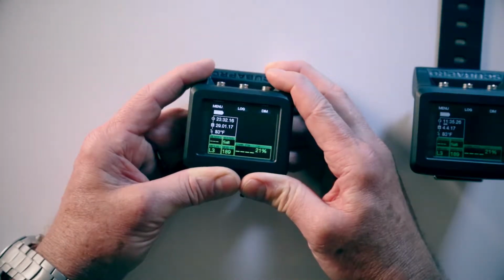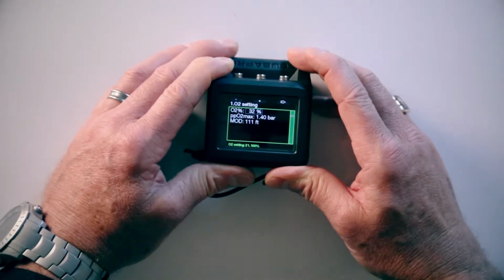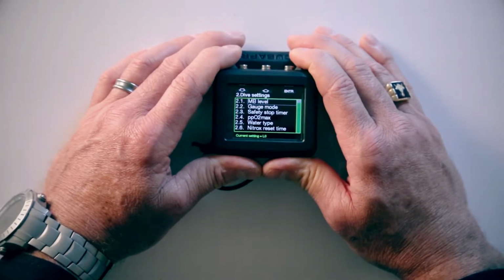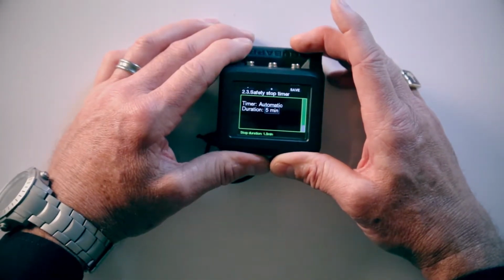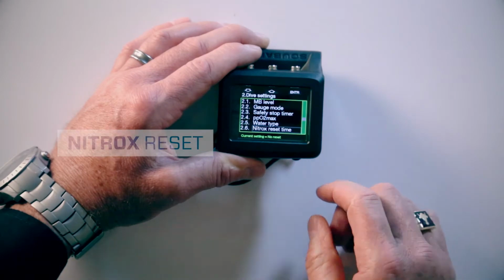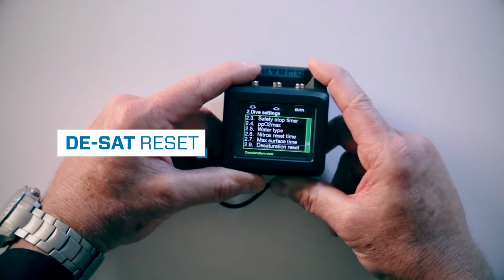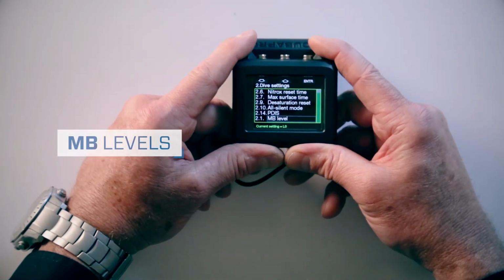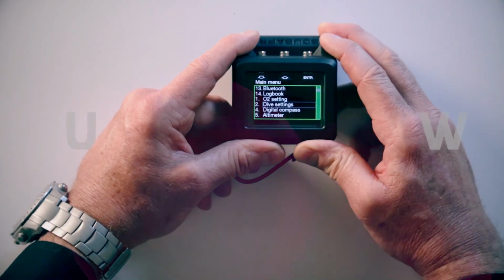Gene's Aqua Pro - How to Set up the G2 Dive Computer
Easy to use and incredibly customizable, the new G2 gives you the power to go anywhere and see anything, more clearly than ever.
Boasting a larger, more vibrant screen, Bluetooth, and a long battery life, the G2 is easy to read, easy to manage and easy to love. It’s everything you’d expect from SCUBAPRO – in full color.

Gene’s Aqua Pro is proud to be a Scubapro Platinum Dealer, offering the highest quality equipment from BCDs and regulators to masks and fins. We are located between Tulsa, Oklahoma and Fort Smith, Arkansas by Lake Tenkiller just outside Strayhorn Landing.